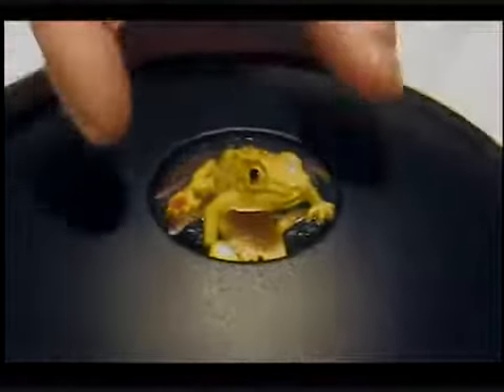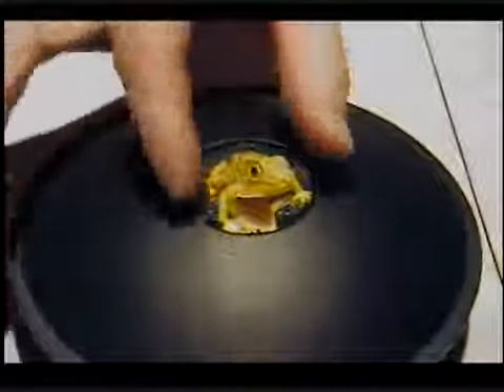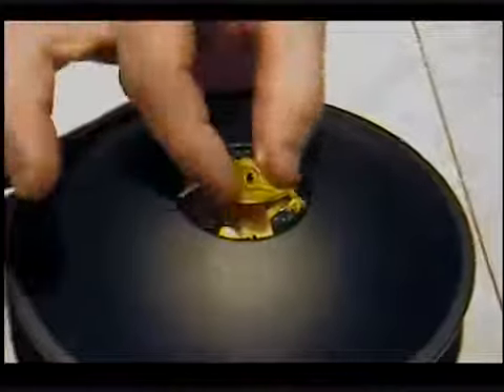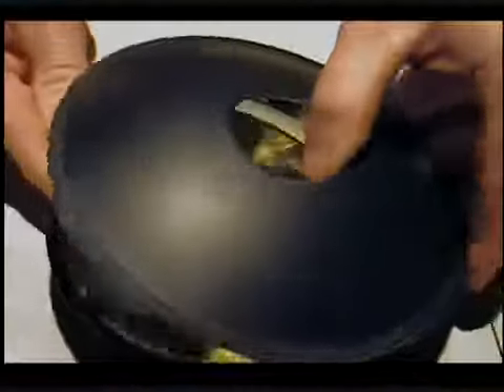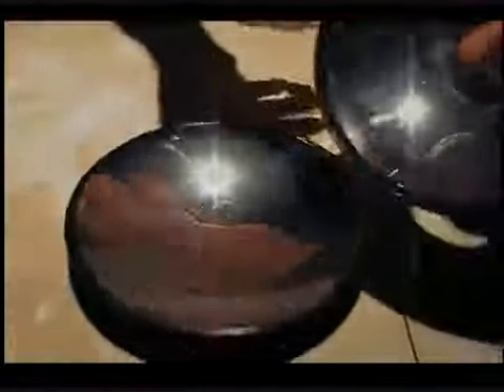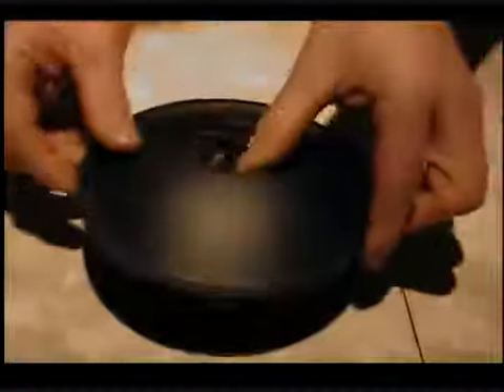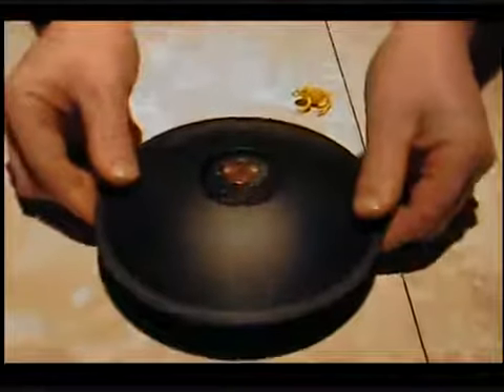3 D HOLOGRAM IMAGE